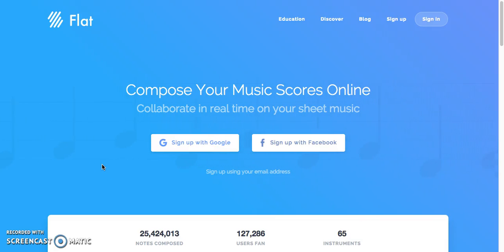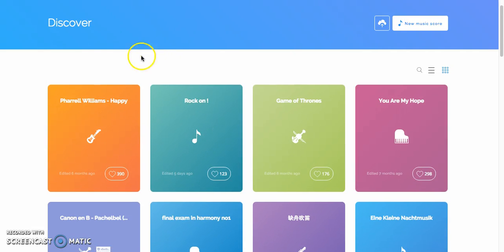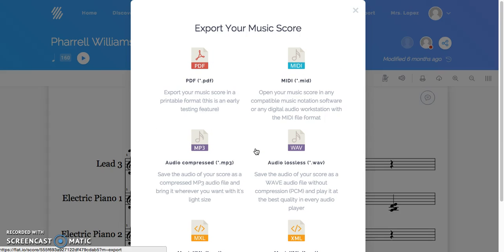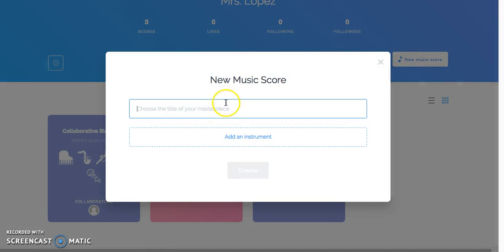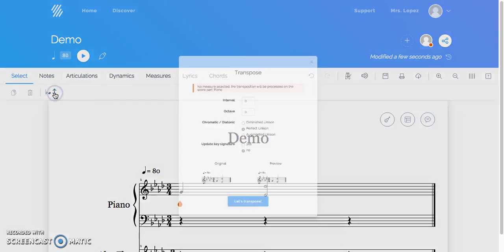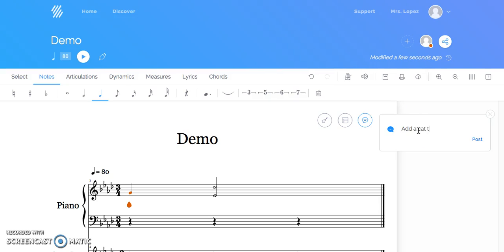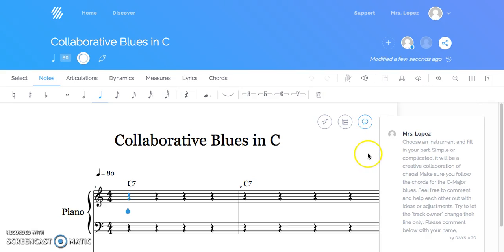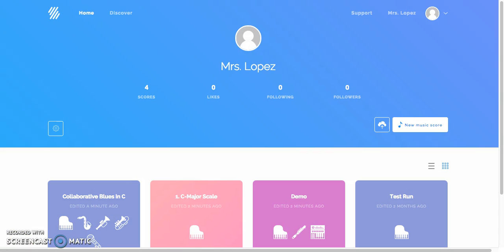Flat.io Demo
Demo on collaborative composition website flat.io

Things may be updated after this date. To collaborate on the "Collaborative Blues in C" use this